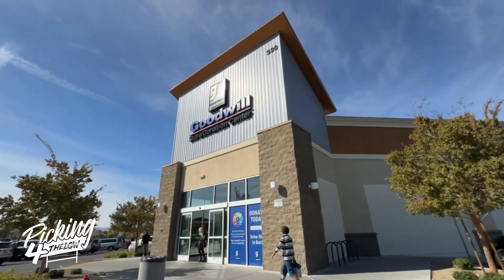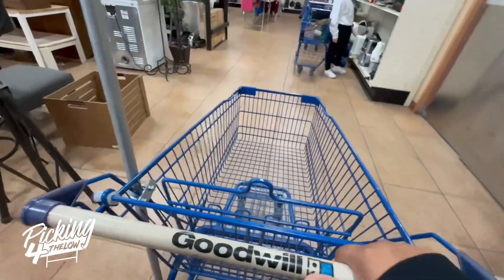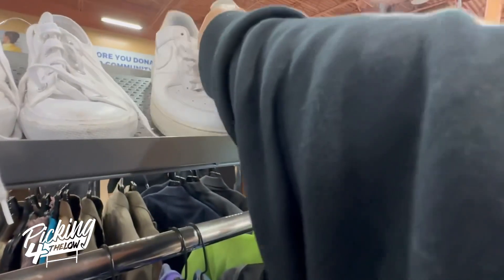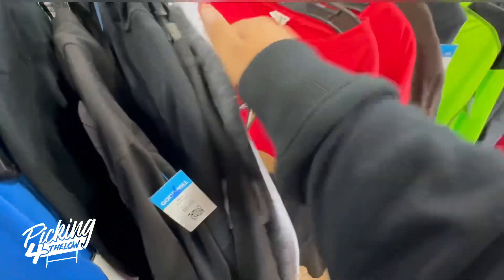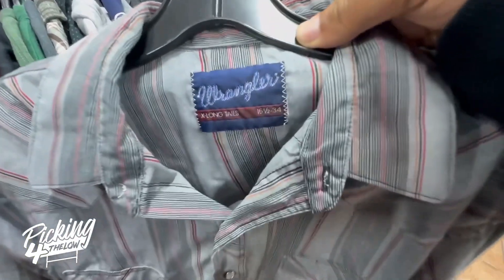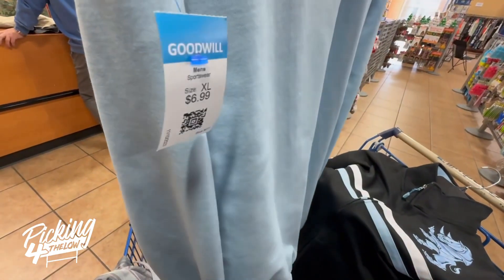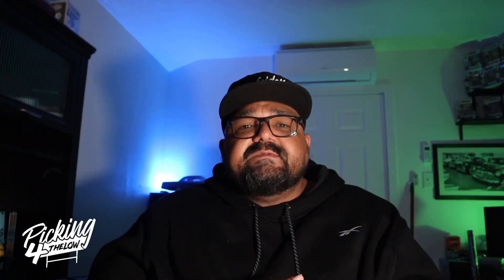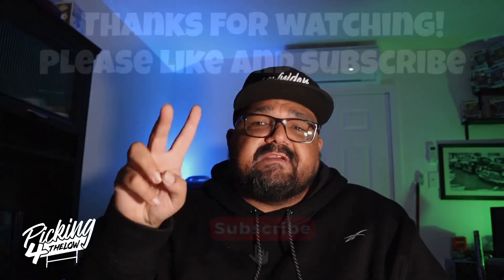$100 in 20 Minutes Reselling on eBay! Shopping At Goodwill! (Picking 4 The Low)